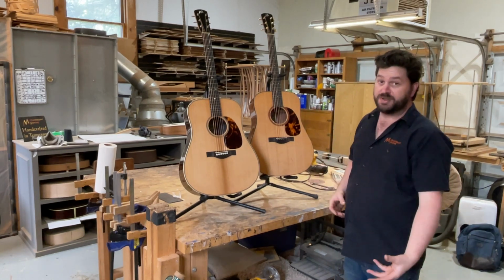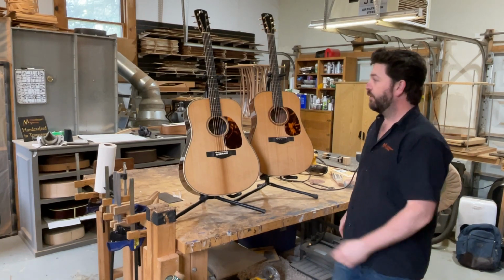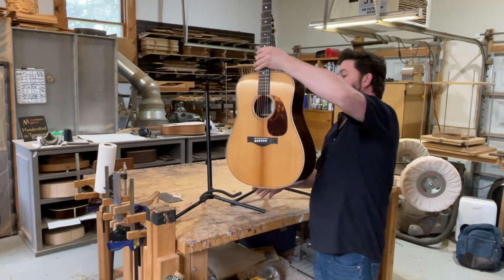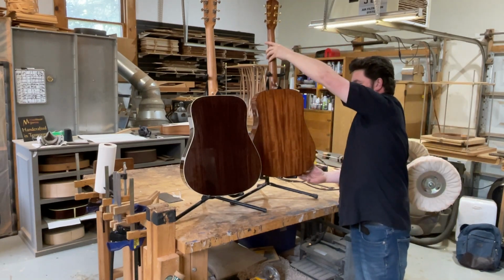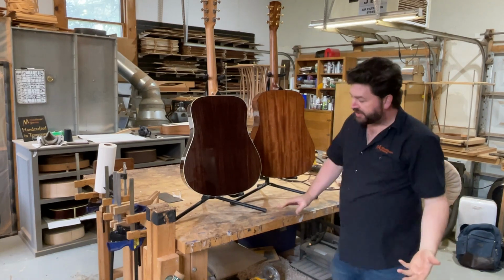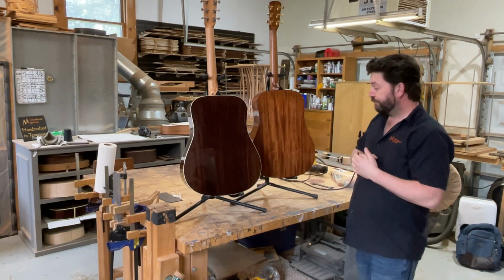MacMillan Guitars Rosewood Vs Mahogany Demo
In this video we discuss the tonal differences between two dreadnoughts.  Rosewood vs Mahogany,  both have torrefied Sitka Spruce tops, ebony fretboard and bridge and brand new strings.   Let your ears decide.

Demo and video by Josh Washam